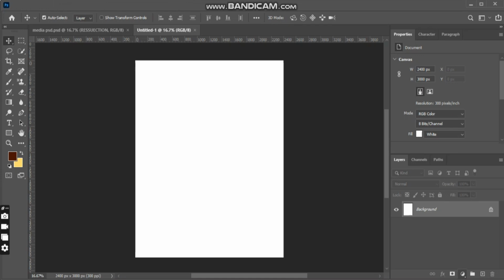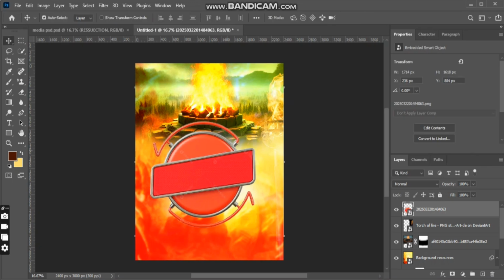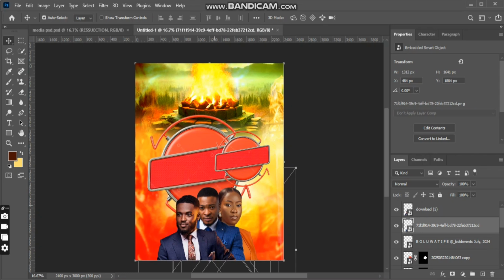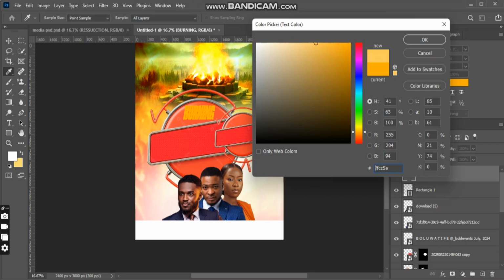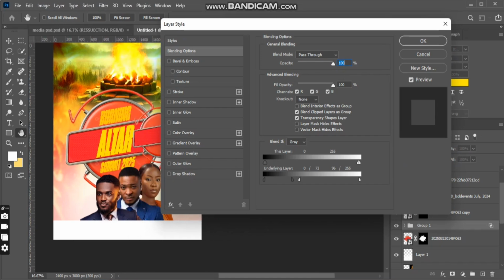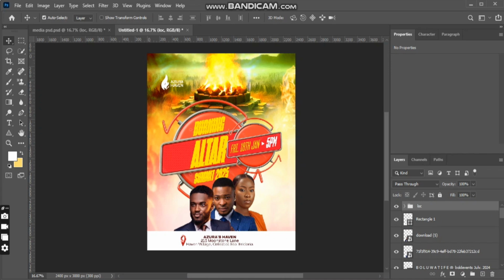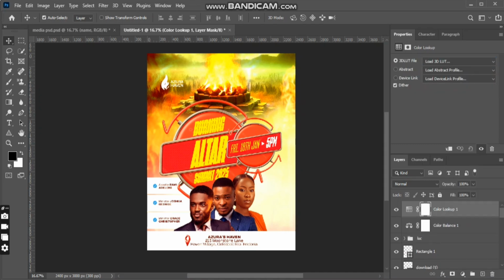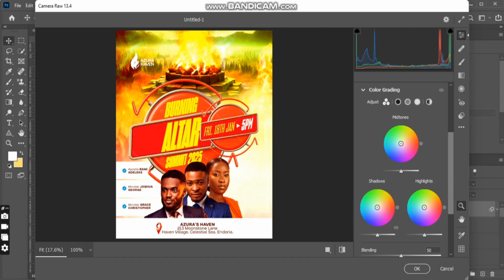STEP BY STEP CHURCH FLYER | PHOTOSHOP | JOHN_VISUAL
This is a step by step guide on how to create this church flyer design. Please do well to watch the tutorial till the end because I revealed some tricks, tips and design hacks during the tutorial creation.